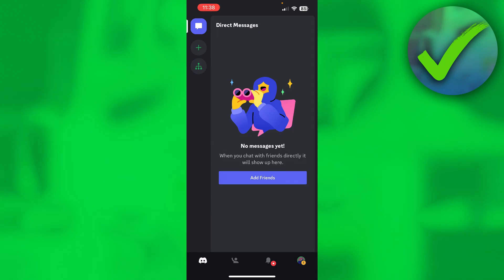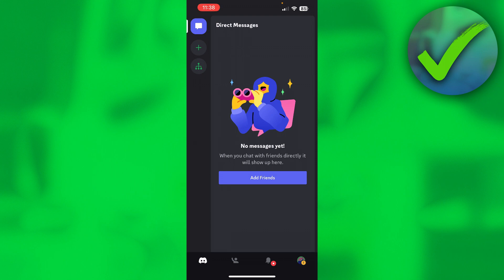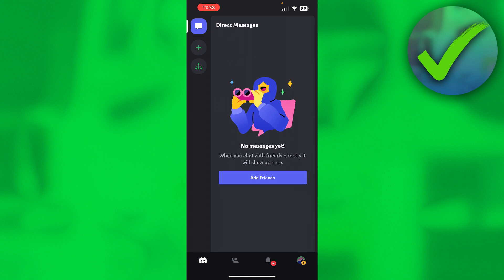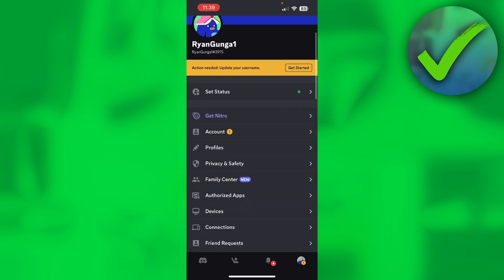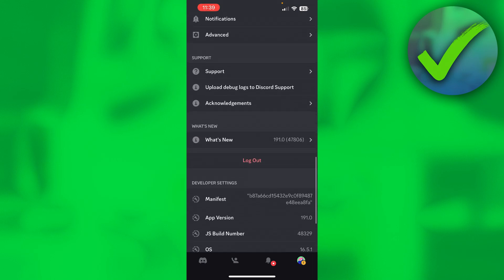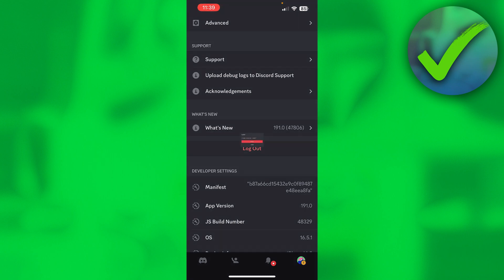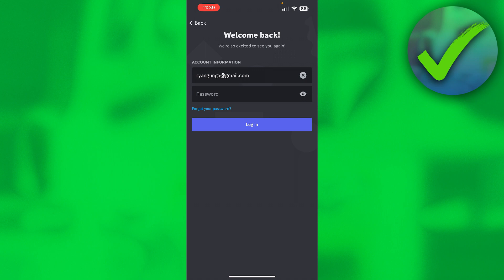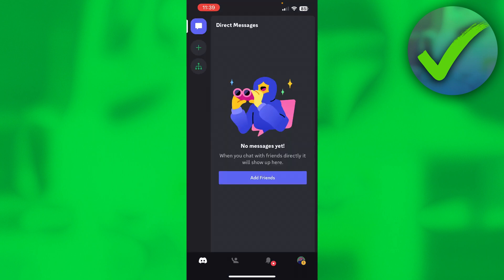How to Switch Accounts on Discord Mobile (2025)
In this video I show you how to Switch Accounts on Discord Mobile 2025

Do you want to know how to Switch Accounts on Discord Mobile in 2025? Then I'll show you can you switch accounts on discord mobile

This is a step by step Discord tutorial on switch accounts on discord app